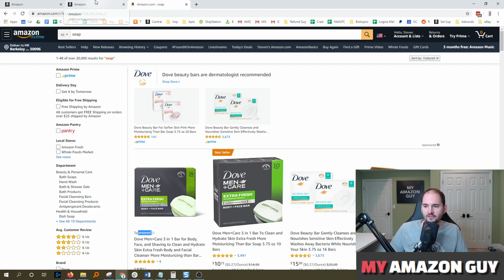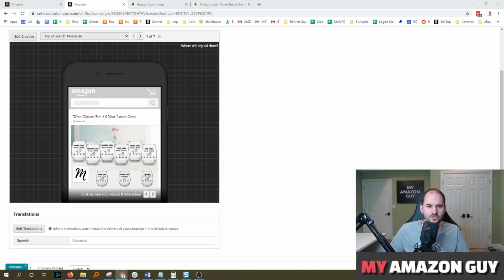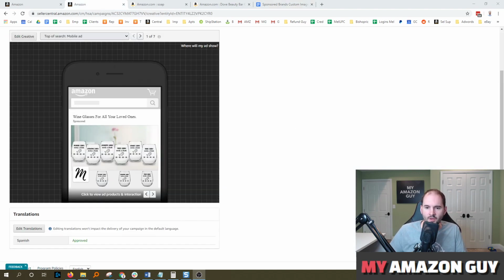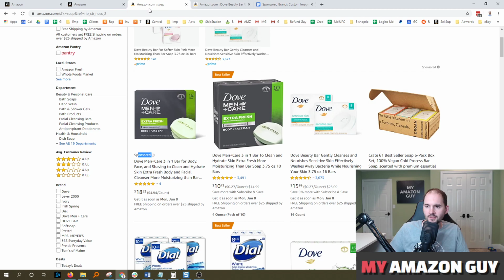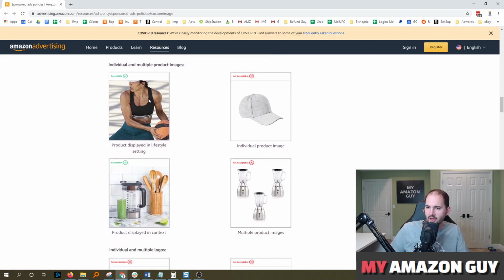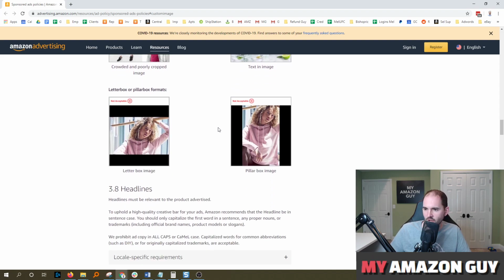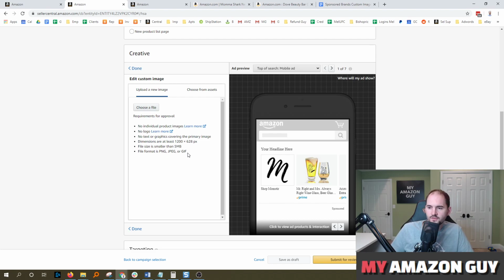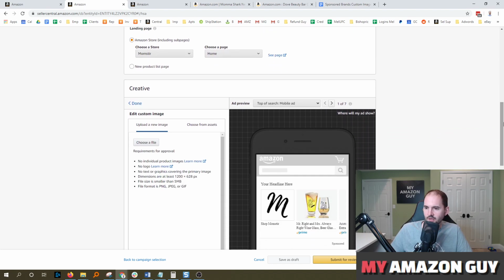Custom Brand Image Headline Ads for PPC Advertising on Amazon Seller Central How to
With custom images in Sponsored Brands you can engage shoppers browsing on Amazon with ads that feature rich custom images to tell your brand story. Custom images can include imagery representing your brand, or of your product in use or context, and can help drive engagement. Ads in this beta may display a custom image, brand logo and/or products.

We would like to share recommendations to help increase the likelihood that your campaign is approved by our moderators and goes live within 72 hours. Also, please see the FAQs below for more detail.

Recommendation 1:
A custom image demonstrates your brand or products in use or context. A custom image is not a brand logo, is not a standalone product image, and does not include a logo or text on top of the image. Visit our Sponsored Brands custom image guidelines page to learn more.

Recommendation 2:
A brand logo, used in the brand logo field, is required for this experience. A brand logo is not a custom image or product image.

Thank you again for your participation and helping us to improve our products.

Please note: All information you receive during your participation in this beta is Amazon Confidential Information.

FAQs
What are the requirements to participate in the custom image closed beta?
To participate in the custom image closed beta, (1) you must use a custom image which fits the requirements below, and (2) you must use an actual brand logo in the brand logo field (i.e. no product or custom image). We also recommend including at least 2 products in your ad.

What is a custom image?
A “custom image” is imagery representing your brand, or imagery of your products in use or in context. A custom image is not just a product shot on a solid background, or the product image from the product detail page, and it is not a standalone brand logo. The image must meet Amazon standards for appropriateness, and make sense in context with the rest of the ad (the headline, logo, landing page and products).

What do custom image creative look like?
We will test different formats of creative with and without products.

What happens if my custom image is not accepted?
Campaigns which do not meet the requirements above will not be accepted. You will receive an email indicating that the campaign is not approved, as well as a notification in the console. You can resubmit with an updated or edited image.

Where are custom image creatives eligible to show?
Custom images will be displayed on desktop, mobile app and mobile browser top of product results placements.

Where do custom image ads link to?
Clicks on the logo, headline, custom image or call to action will drive to the landing page you have selected.

Will there be additional reporting?
You will have access to the same metrics for custom image campaigns that you have for your other Sponsored Brands campaigns.

How do I build these creative?
You can upload and preview your custom image in the Sponsored Brands creative builder